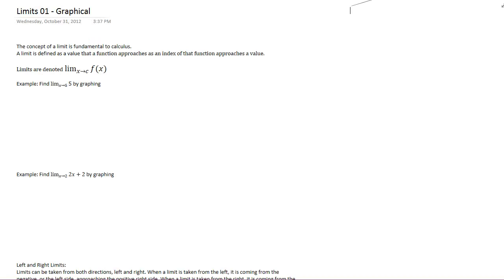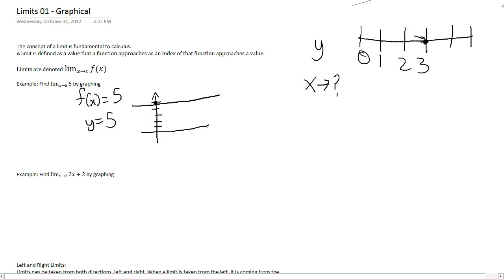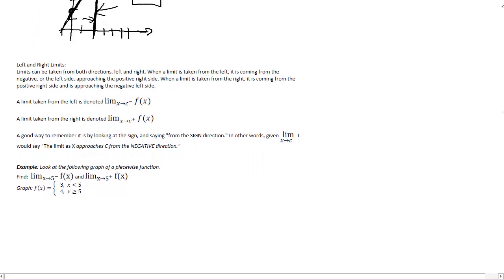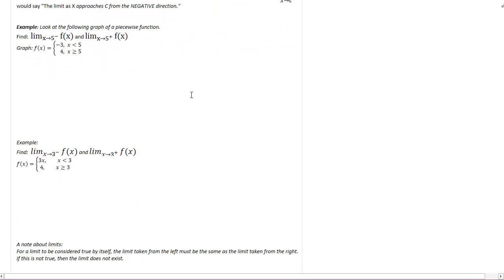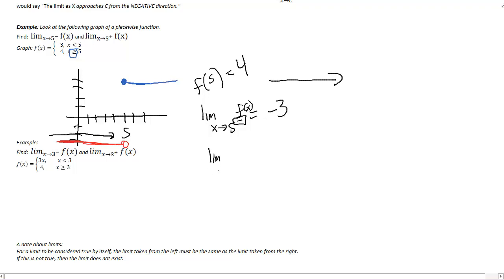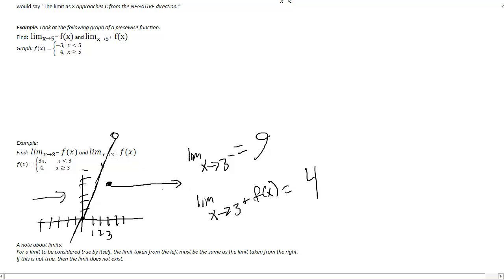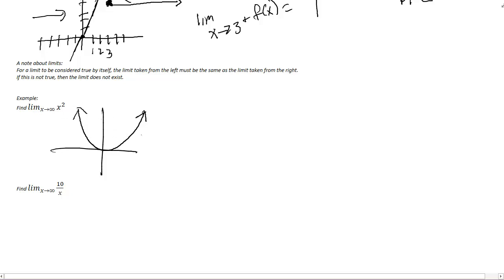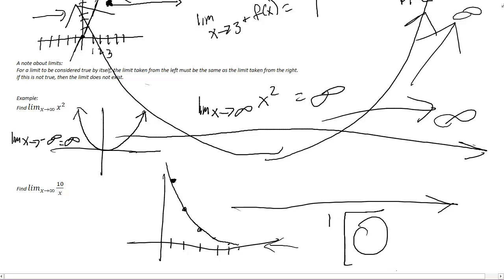Calculus Lesson 01: What Are Limits? - Finding Limits Graphically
This video explains in detail about what limits are and how you can find them based on looking at a graph. Includes a multitude of worked out examples to help you.